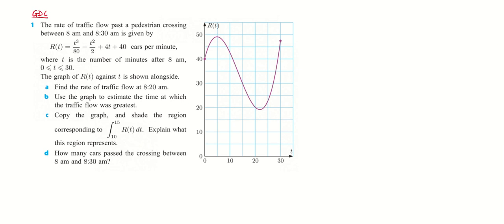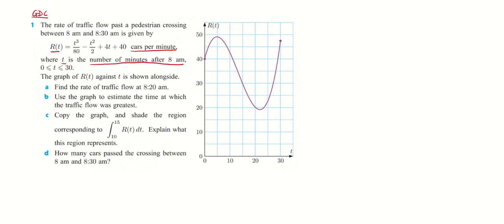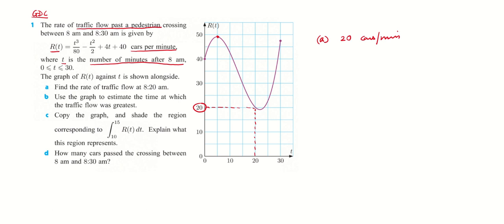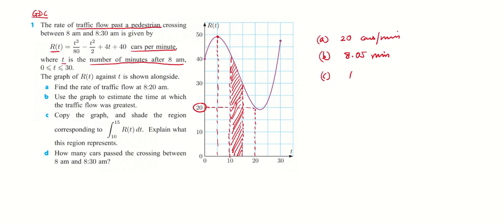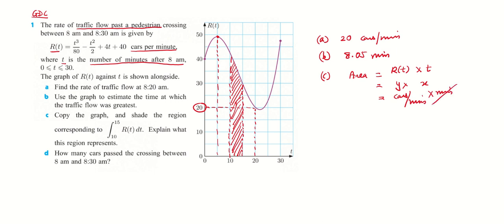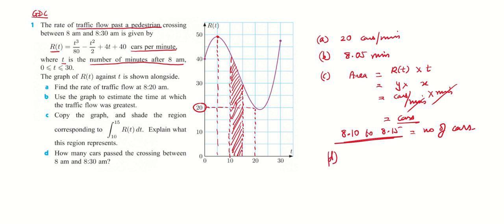Rate of flow of cars given